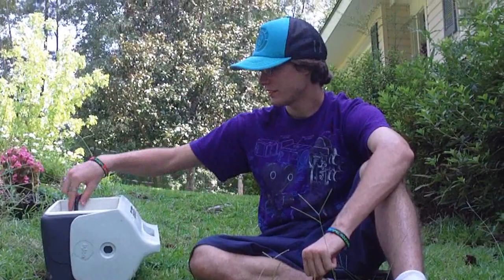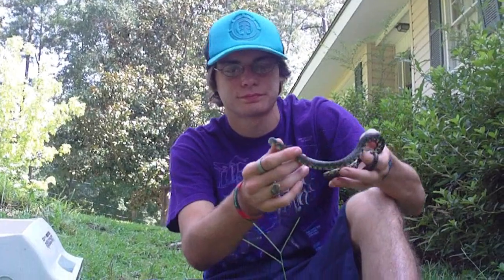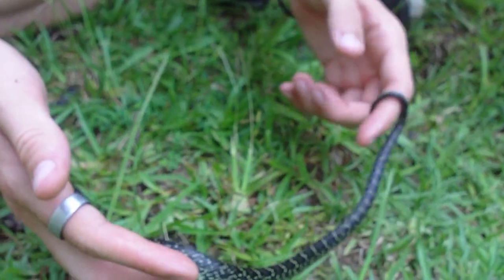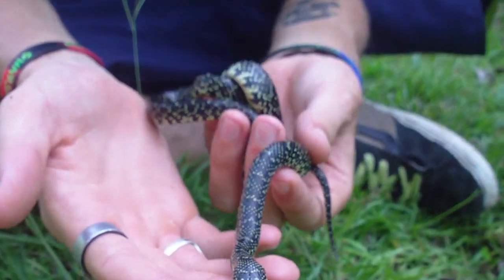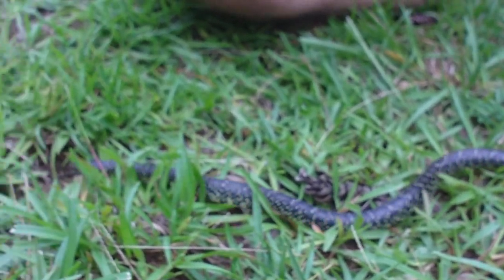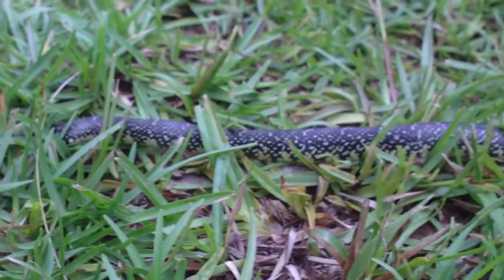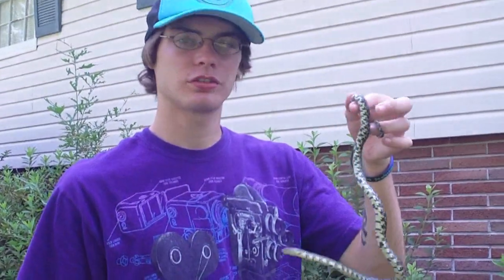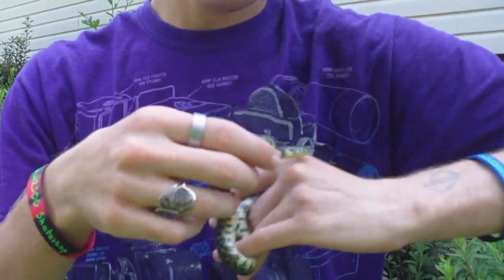Common Kingsnake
(Lampropeltis getula)

Description: 36-82" (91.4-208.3 cm). A large chocolate brown to black kingsnake with a highly variable back and belly pattern. Light-centered scales may form distinct crossbands, "chainlinks," lengthwise stripes, blotches, or speckles on the back. Belly ranges from plain white to heavily blotched with dark pigment to plain black. Scales smooth, in 19-25 rows. Anal plate single.

Subspecies: Eastern (L. g. getula), chocolate brown to black with bold light chainlike pattern, 21 scale rows; s. New Jersey to n. Florida, west to extreme e. West Virginia, c. Virginia, extreme w. North Carolina and s. Alabama.
California (L. g. californiae), chocolate brown to black with bold light crossbands or a back stripe, 23-25 scale rows; sw. Oregon south to extreme s. Baja California, east to s. Utah and w. Arizona.
Florida (L. g. floridana), scales tipped with chocolate brown, yellowish at base, chainlike pattern of narrow crossbands, often obscure, 23 scale rows; c. and s. Florida; isolated population in Duval and Baker counties, ne. Florida.
Speckled (L. g. holbrooki), dark brown or black scales with central light spot, remnants of crossbands present, 21 scale rows; s. Iowa and w. Illinois south to e. Texas, Mississippi, and c. and sw. Alabama.
Eastern Black (L. g. niger), shiny black with small light dots forming faint or broken chainlink pattern, 21 scale rows; e. Illinois to extreme sc. Ohio and w. West Virginia, south to nw. Georgia and n. Alabama.
Western Black (L. g. nigrita), uniformly black or black with small light spot on each side scale and some back scales, 23-25 scale rows; w. Sonora and extreme nw. Sinaloa, Mexico, into se. Arizona.
Desert (L. g. splendida), back dark brown or black with narrow light crossbands, scales on sides have central light spot, 23-25 scale rows; c. Texas west to se. Arizona south to c. Mexico.

Breeding: Mates mid-March (Florida) to June. Clutches of 3-24 creamy white to yellowish elongated eggs, 1 1/4-2 3/4" (31-69 mm) long, are laid mid-May (Florida) to August. Incubation lasts 8 1/2-11 1/2 weeks, depending on temperature. Hatchlings are 9-12" (23-30 cm) long.

Habitat: Diverse New Jersey pine barrens to Florida Everglades; dry rocky wooded hillsides to river swamps and coastal marshes, and prairie, desert, and chaparral; sea level to 6,900' (2,100 m).

Range: S. New Jersey to s. Florida, west to sw. Oregon and s. California, south to s. Baja California and Zacatecas, Mexico.

Discussion: Active during the day, especially early in the morning or near dusk, but becomes nocturnal in the warm summer months. It is primarily terrestrial, occasionally climbing into shrubs. A strong constrictor, it eats snakes - including rattlesnakes, Copperheads, and coral snakes - as well as lizards, mice, birds, and eggs. Record longevity exceeds 24 years.